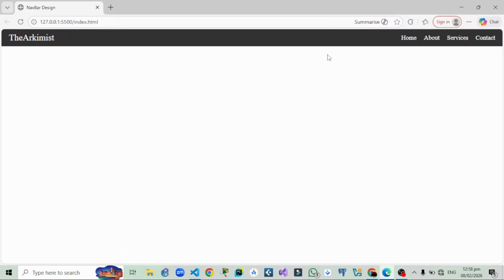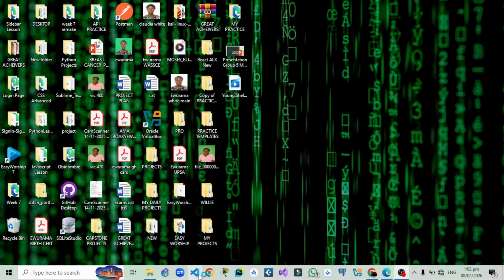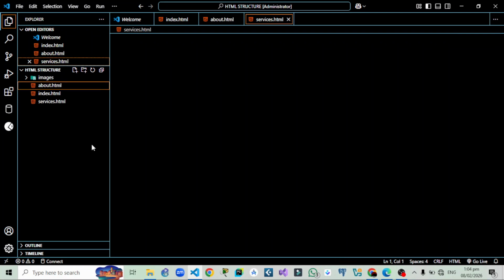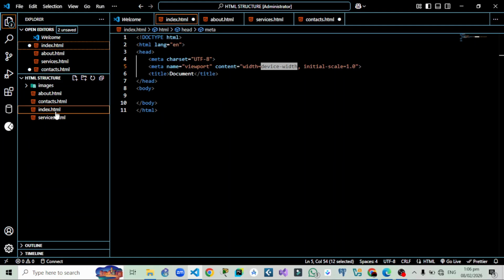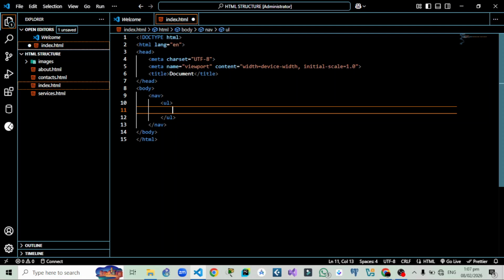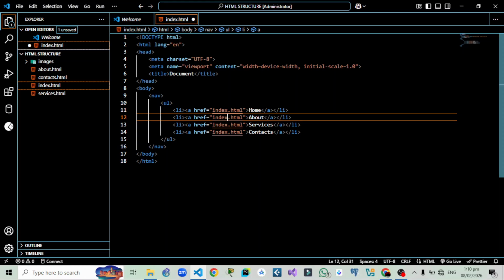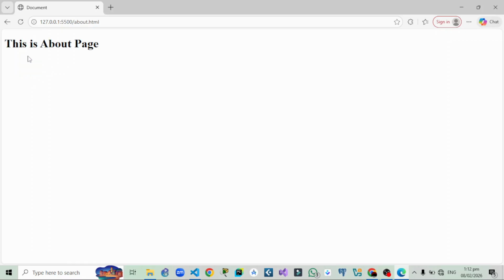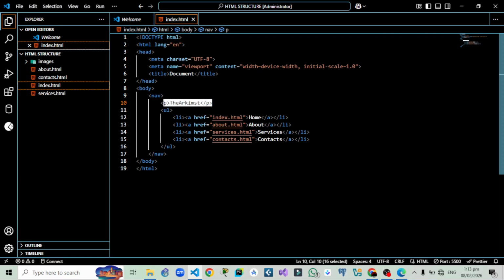Lesson 1 - NavBar Structure with HTML Part 1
How to structure a NavBar with HTML